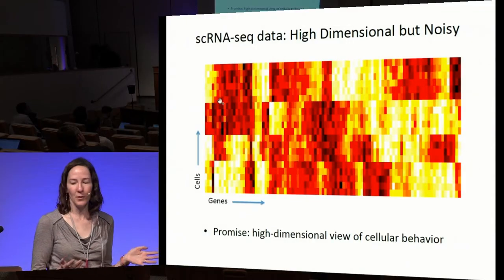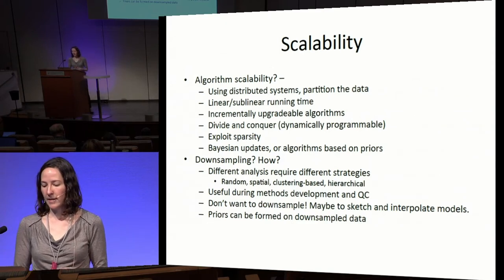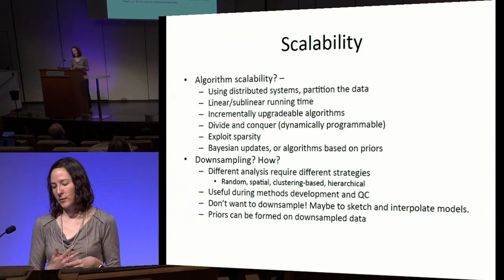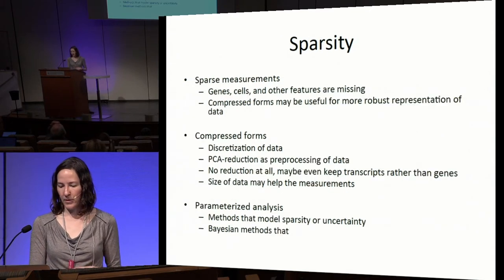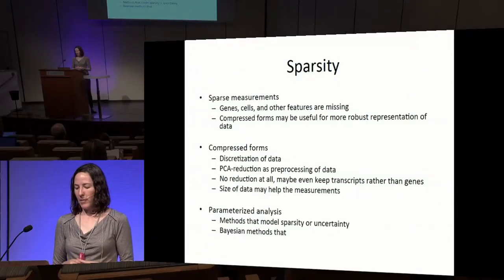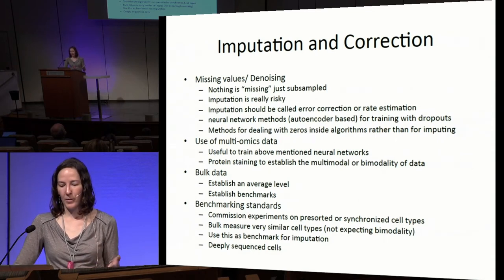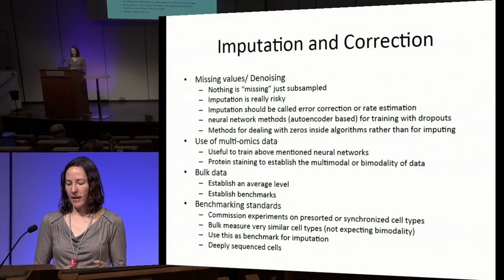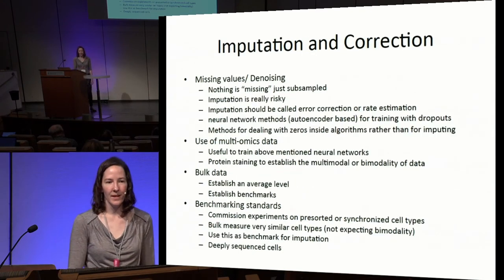Scalability and imputation - Human Cell Atlas Stockholm 2017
Group Feedback on Scalability and imputation. From the working group sessions held at the Human Cell Atlas Computational Methods Meeting Stockholm 1-2 June 2017